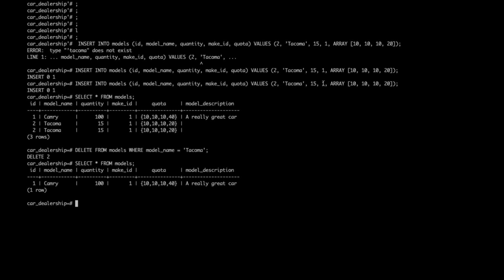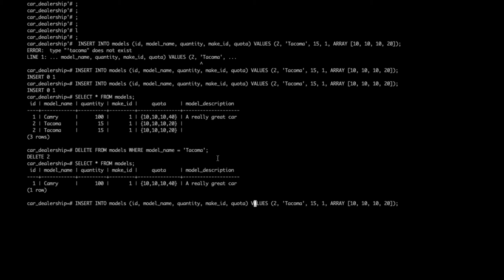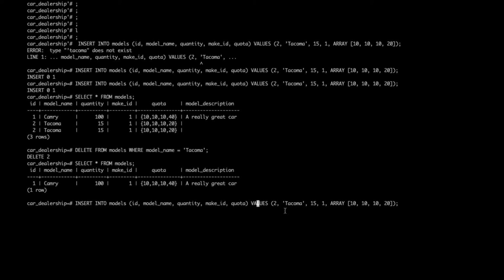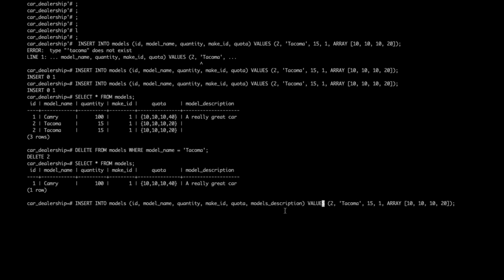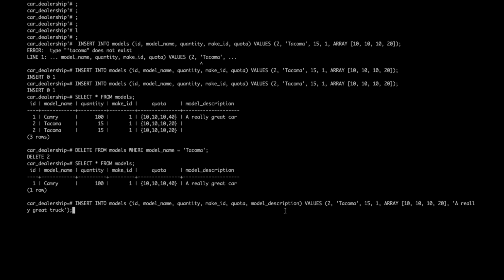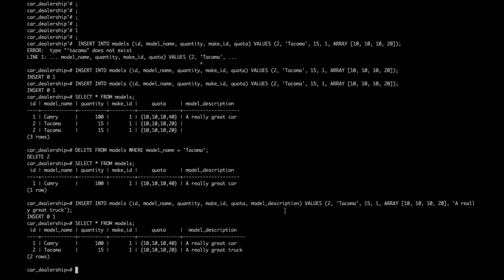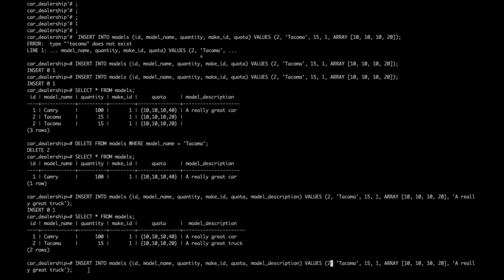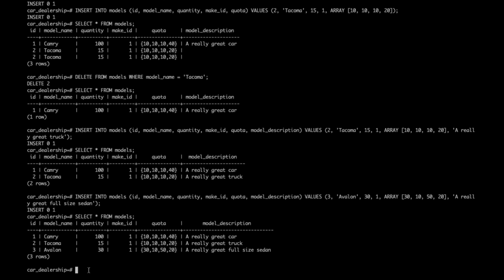Add Data to Tables in PostgreSQL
Tutorial in a course series on how to add data to tables in PostgresQL

Check out my personal website, where sometimes I post code related stuff - micahjohns.com